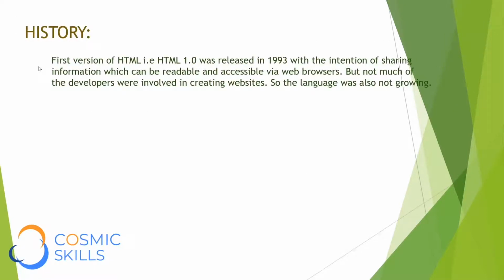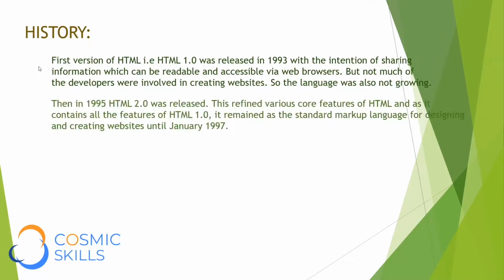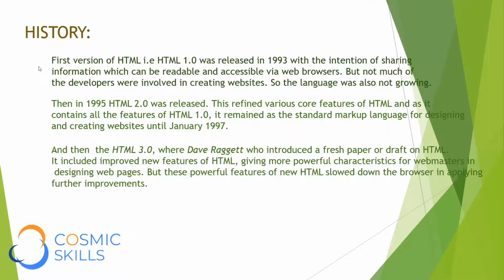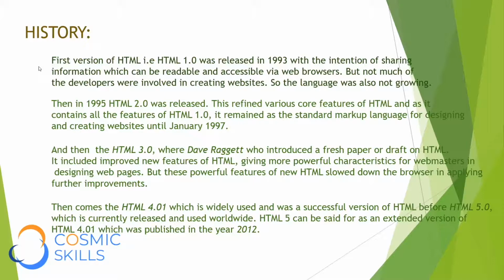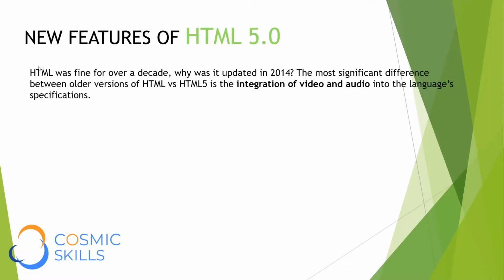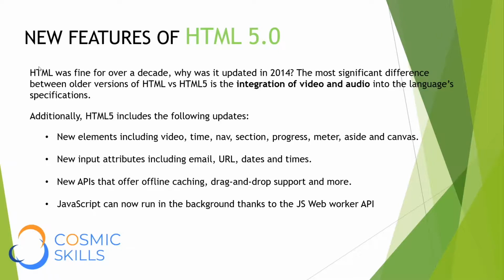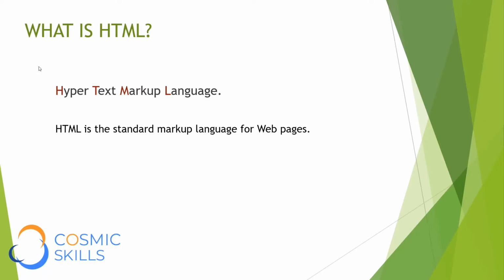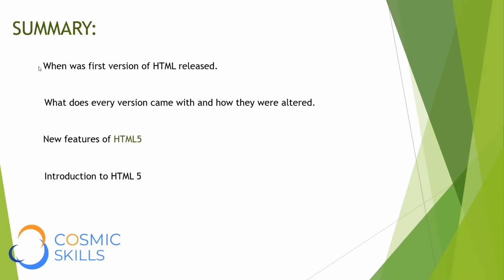2.History of HTML